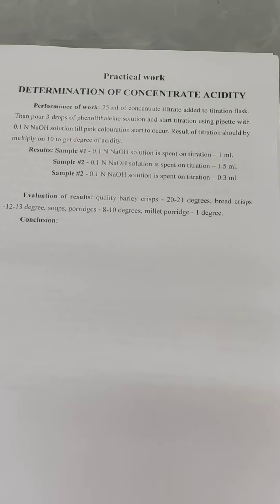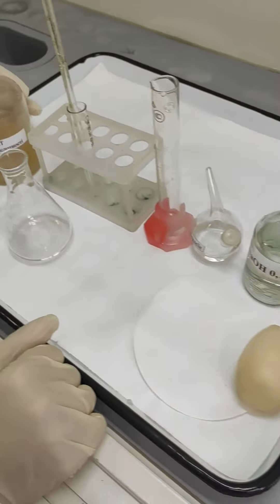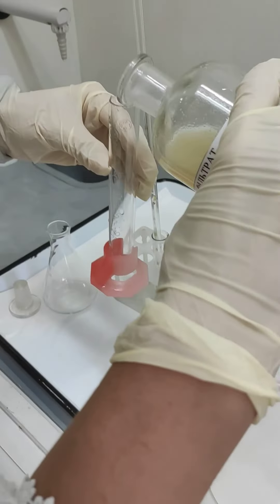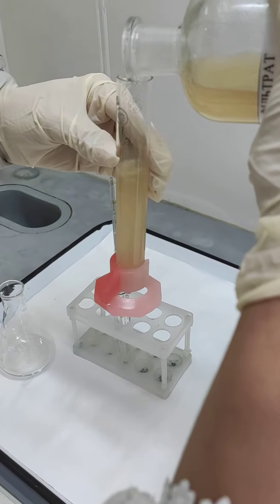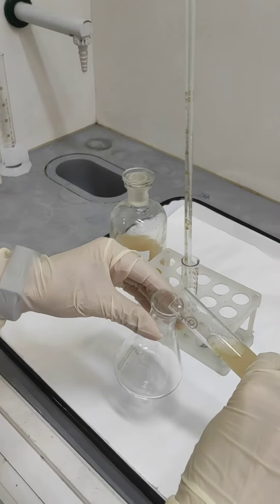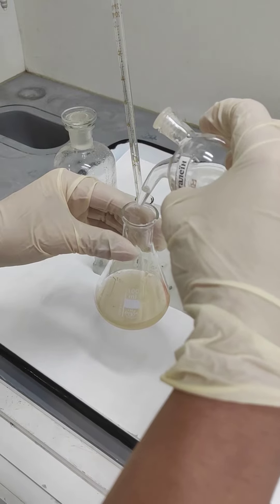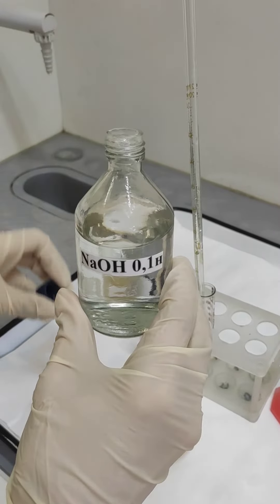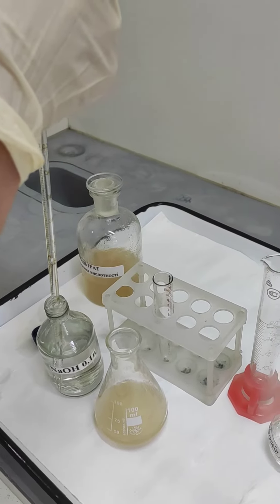Concentrate acidity practical work part 1 topic 4